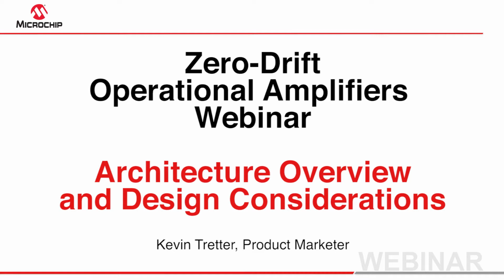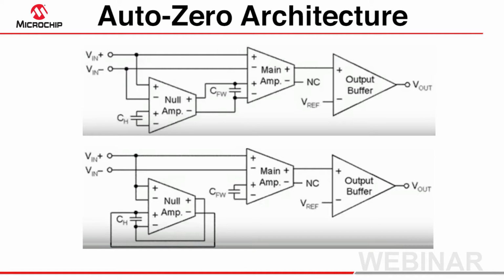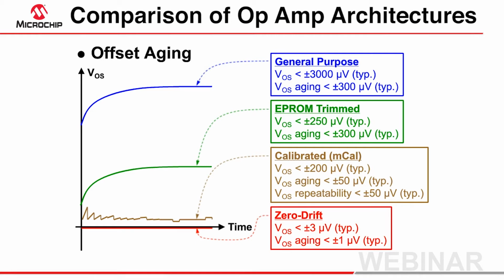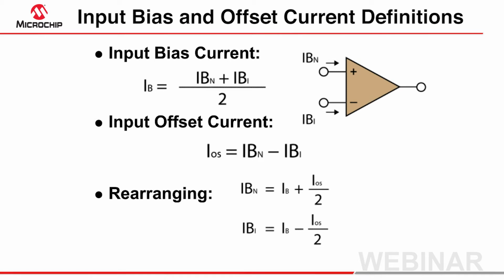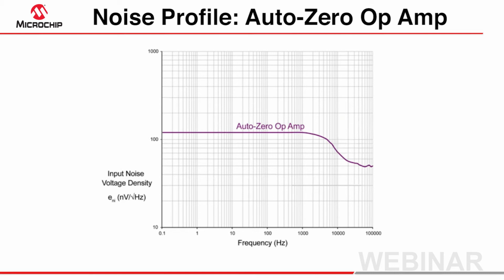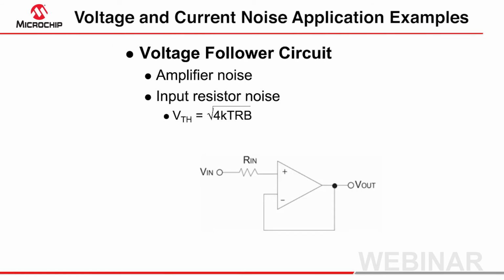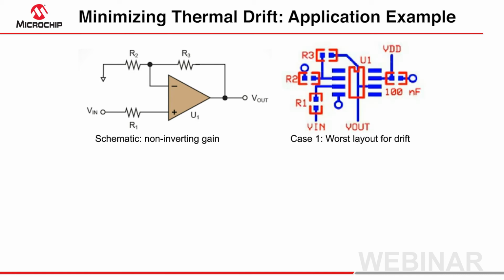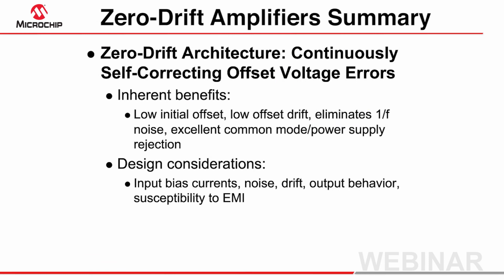Zero Drift Operational Amplifiers Webinar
This webinar will briefly cover the various self-correcting architectures used within zero-drift amplifiers, with a focus on the design considerations associated with these types of devices.